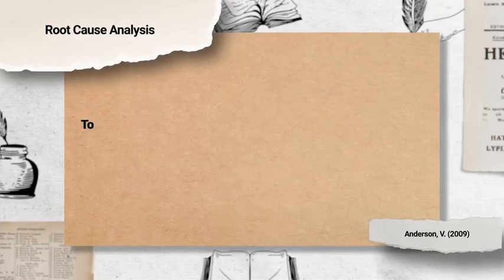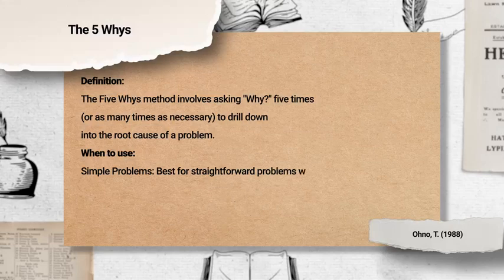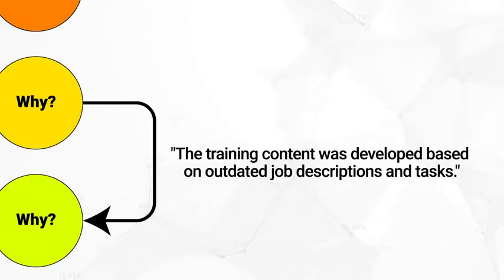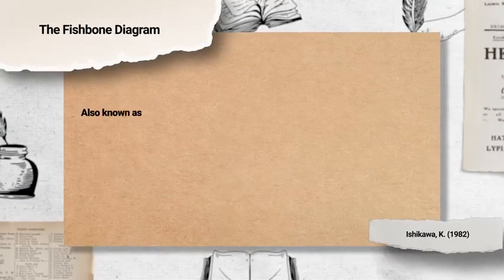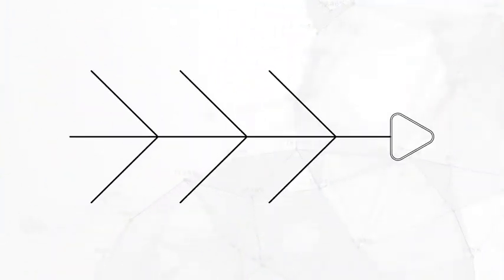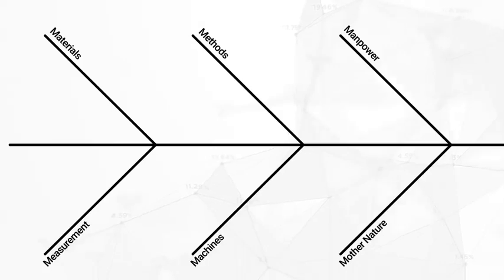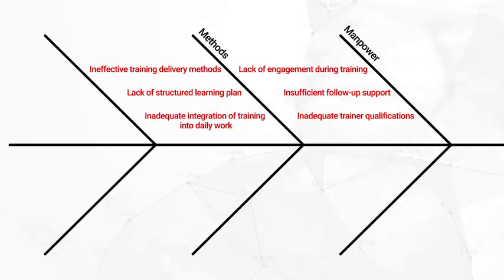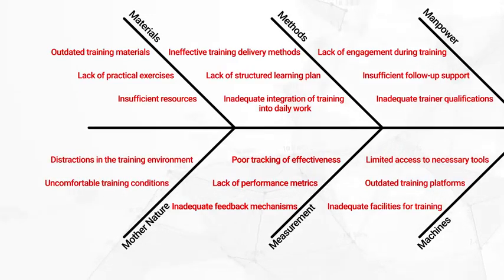Root Cause Analysis for Training: 5 Whys + Fishbone (Ishikawa) with L&D Examples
Stop guessing. Root Cause Analysis reveals why the problem exists so you build the right solution. We demo the 5 Whys and the Fishbone (Ishikawa) diagram with L&D-focused examples you can apply this week.
You’ll learn:
• How to run 5 Whys using evidence (not assumptions)
• Building a Fishbone with the 6 Ms
• When to use each method—and when you need a cross-functional workshop
Next: use your analysis to decide if the gap is truly learning or something else.